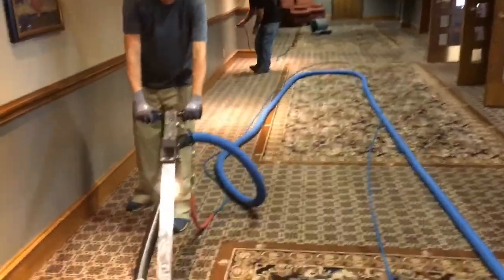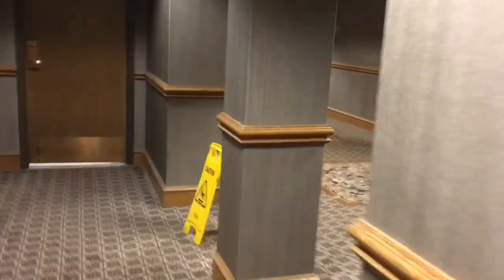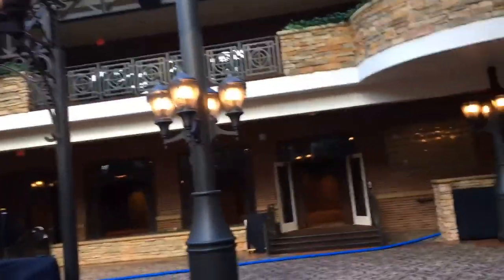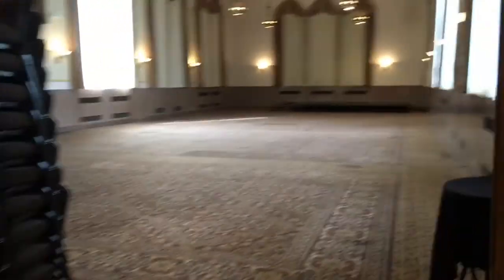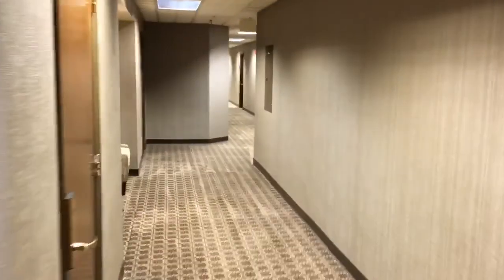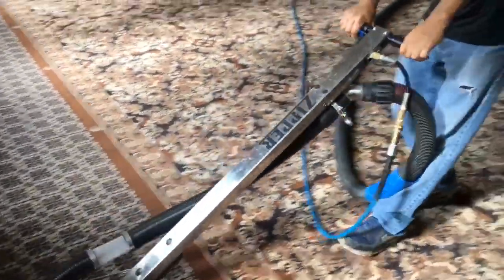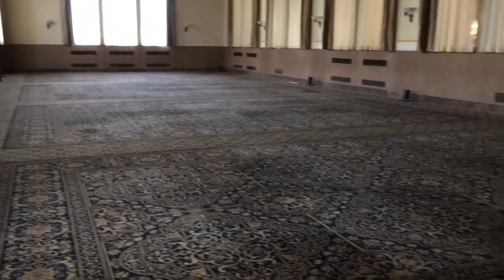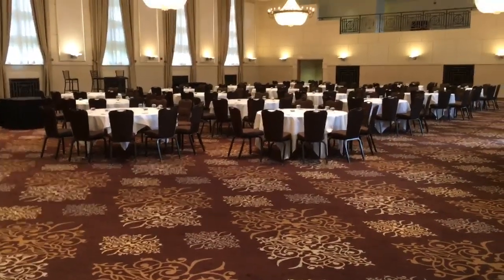Lots of carpet to clean!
Giving one of my prospective customers a tour of a facility I clean.